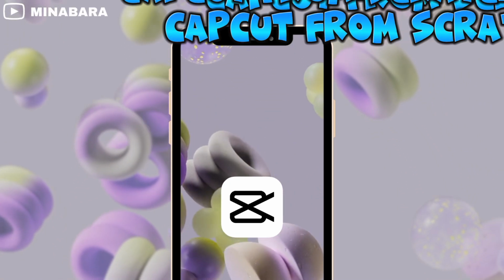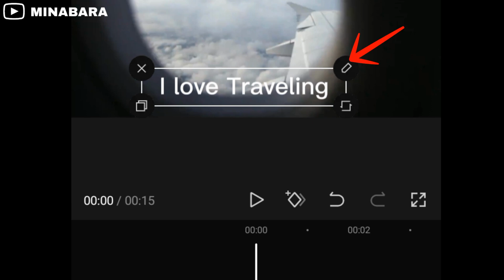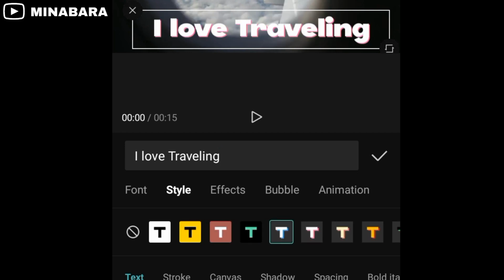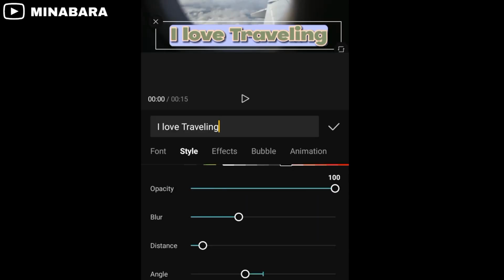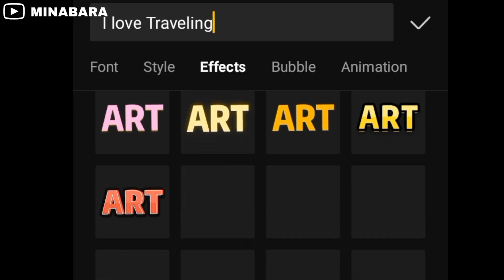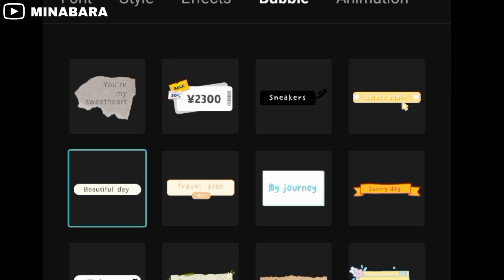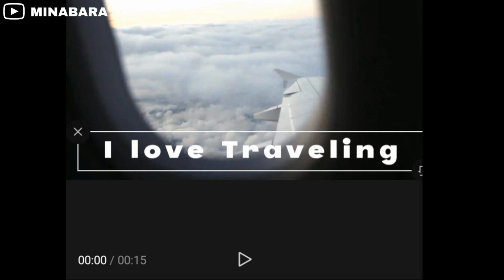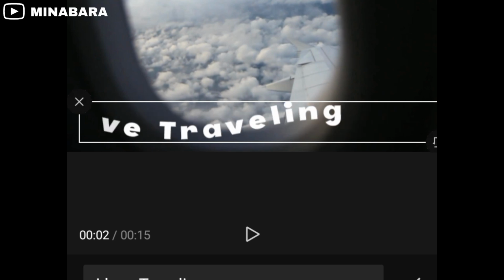ADD TEXT IN VIDEO WITH CAPCUT - capcut capcuteditingtutorial - capcut from scratch [section 3]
Today's video will be about how to add text to video on capcut.

✓ If you wanna learn more about capcut editing, please follow up with each tutorial.